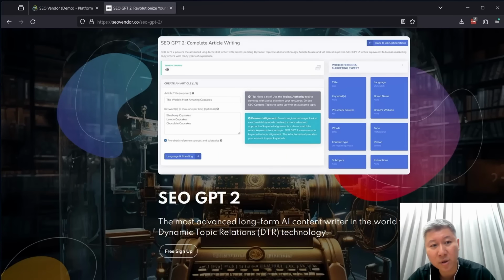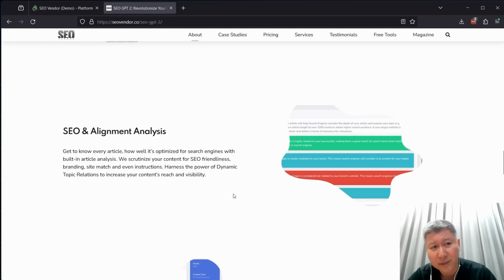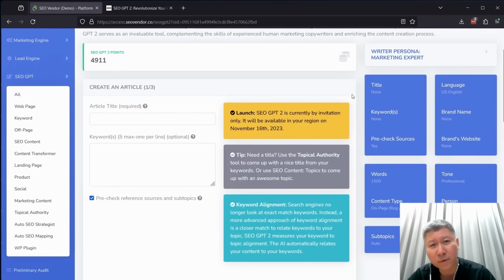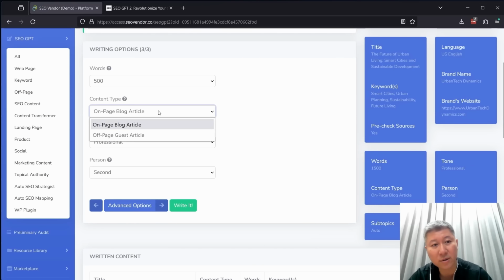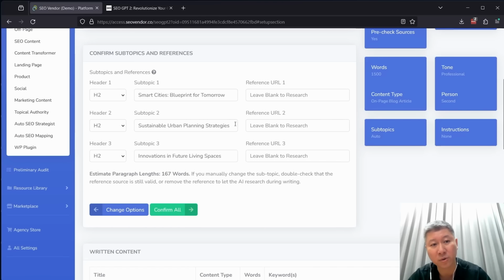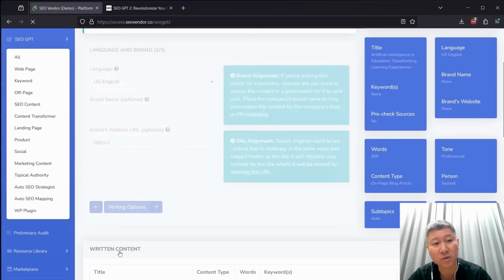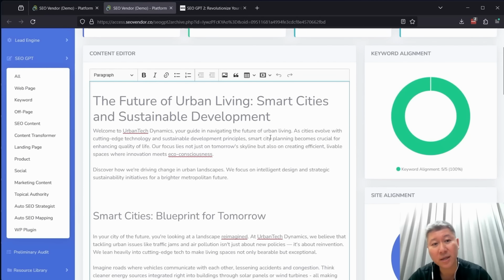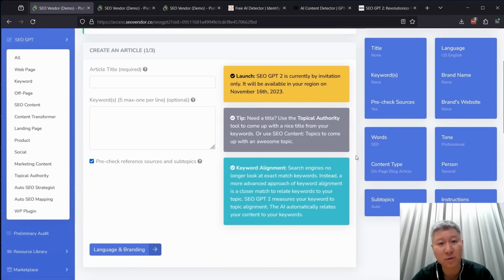AI SEO: The Greatest AI Content Writer Ever?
🚀 Welcome to the future of SEO content creation! 🚀

📺 In today's video, we're diving deep into the world of SEO GPT 2, the groundbreaking AI tool that's reshaping how we approach digital content. Whether you're a seasoned marketer, a content creation novice, or somewhere in between, this video is your all-access pass to mastering SEO GPT 2.

🔍 What We'll Cover:

    A comprehensive walkthrough of SEO GPT 2's dynamic features.
    Step-by-step guidance on using the innovative Dynamic Topic Relations technology.
    Tips on leveraging the Writer Persona feature to craft content that resonates with your audience.
    Insider strategies for maximizing SEO optimization using SEO GPT 2's advanced algorithms.

💡 Why SEO GPT 2?
Discover how SEO GPT 2 seamlessly blends AI efficiency with the creative flair of human writing, offering unparalleled content precision and engagement.

🛠️ Get Hands-On:
Follow along as we demonstrate real-world applications, showing you how to utilize SEO GPT 2 for creating compelling, SEO-friendly content that stands out in the digital space.

👉 Start Your SEO GPT 2 Journey Now!
Ready to revolutionize your content strategy? Dive into the world of SEO GPT 2 and watch your digital content soar to new heights!